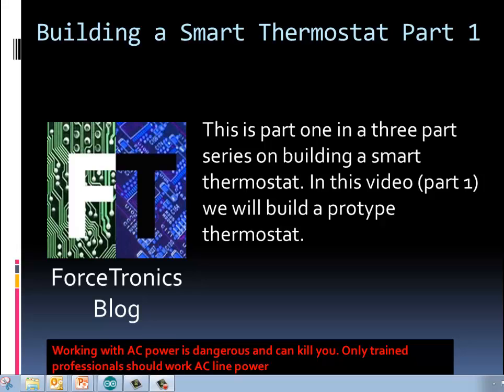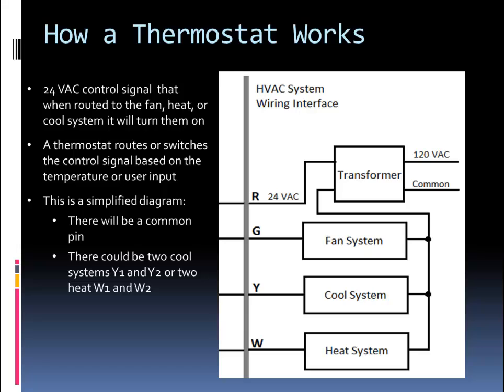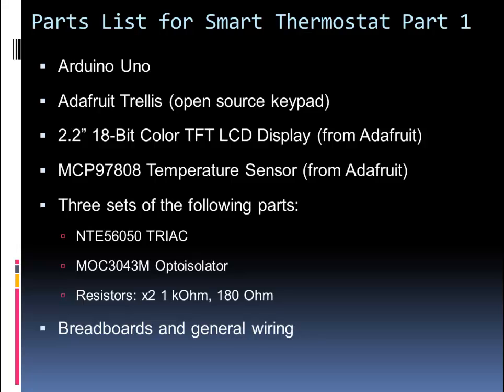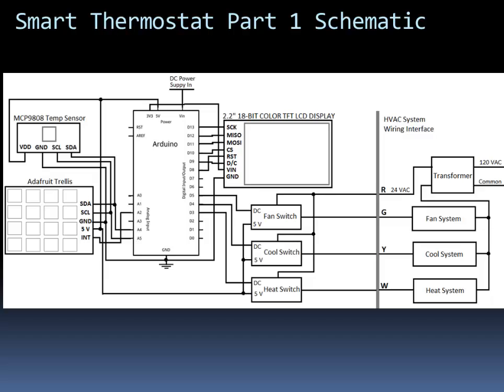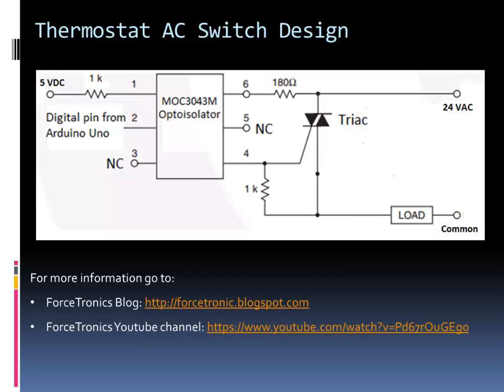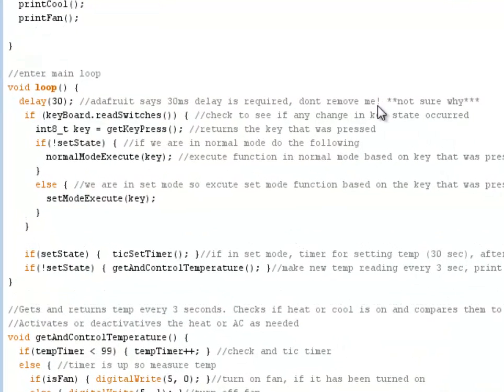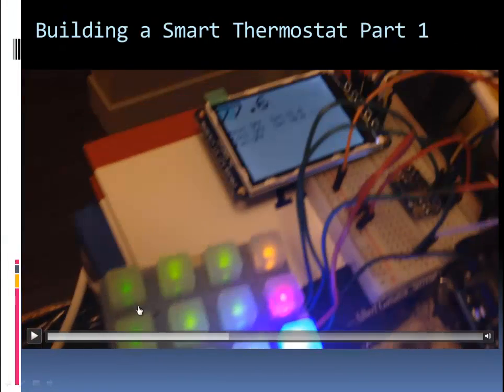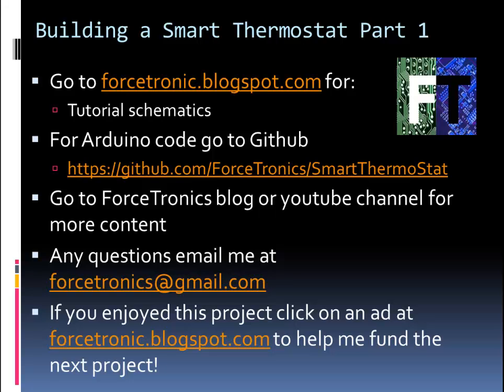Building a Smart Thermostat Part 1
In this project we will build a smart thermostat with features such as high accuracy temperature measurements, customized user interface, and, best of all, wireless control from an Android device. Since this is a big project it will be presented in three parts. This is part one where we will cover the basic design and get to a working prototype. Please share your comments!